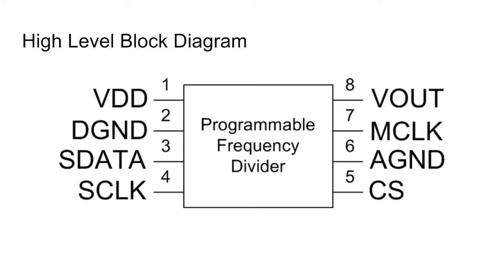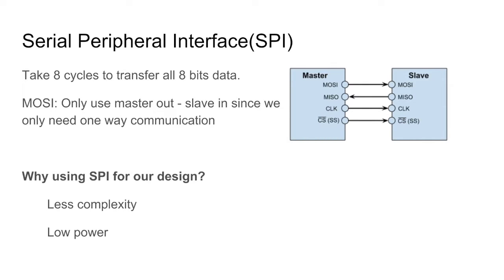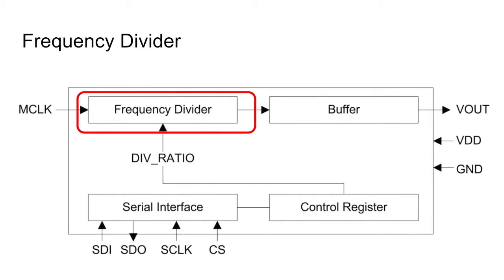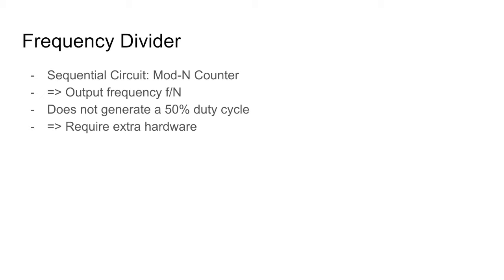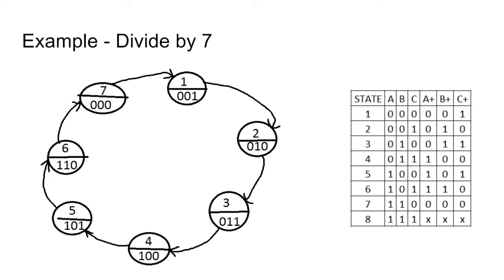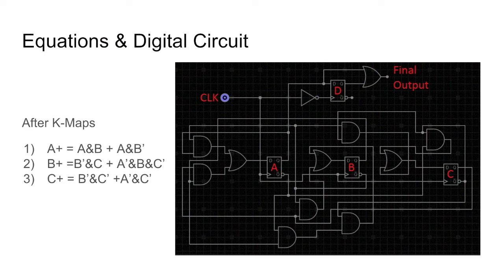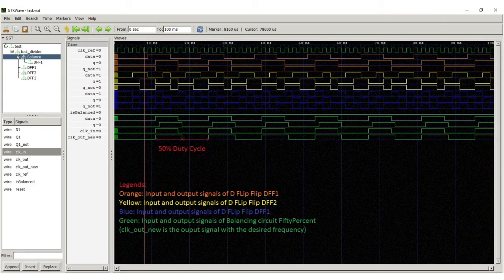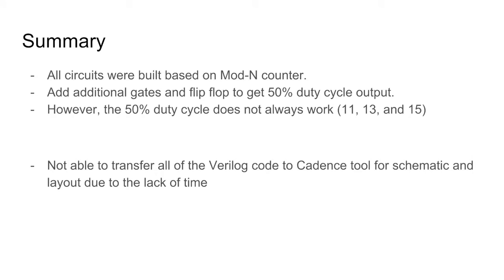EE 431 final project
This video is about EE 431 final project